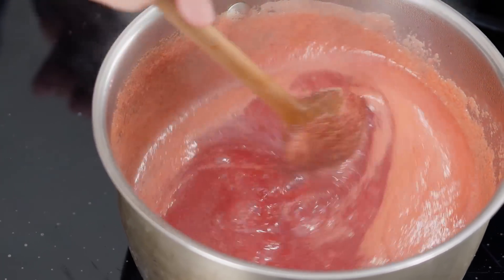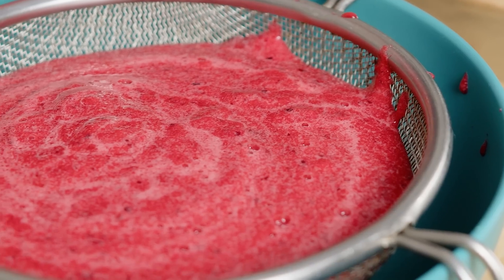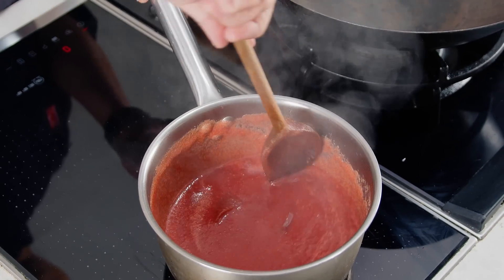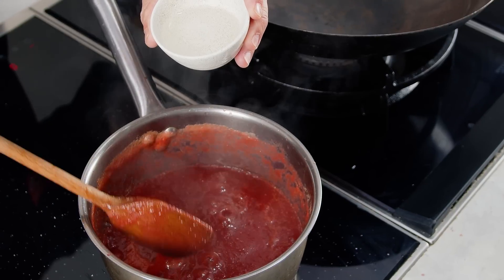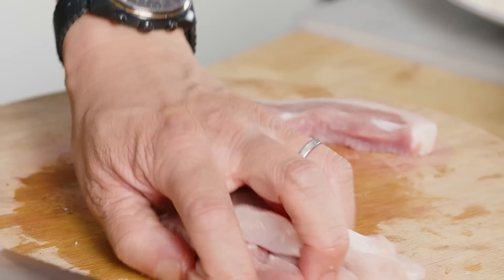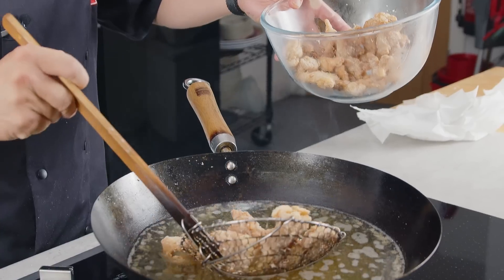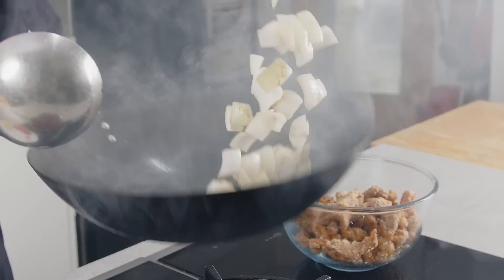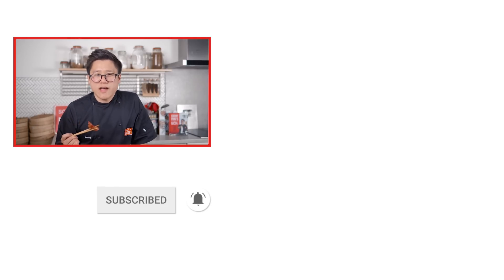Sweet & Sour Pork, Everyone’s Favourite Chinese Take-Out!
Today we're teaming up with our friends NEFF to make Sweet & Sour Pork, everyone’s take-out favourite! And we’re cooking it the old school way, with fresh plums, tomatoes and fruit rolls providing that hit of sweet & sour.

We use the NEFF Wok Ring for Gas Hobs to give us full control over our cooking

You can find more inspiring recipes and stories from NEFF

- The Chinese Take-Out You Can Make at Home – Sweet & Sour Pork | Wok Wednesdays -